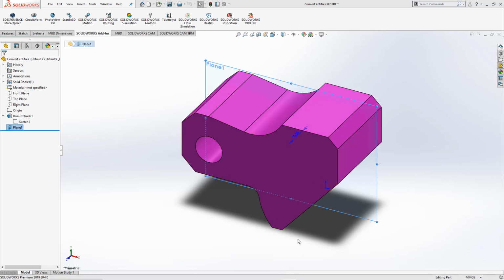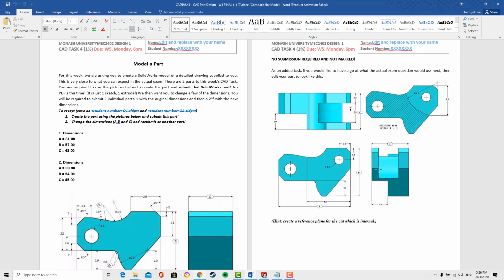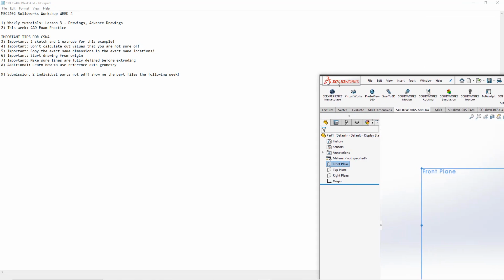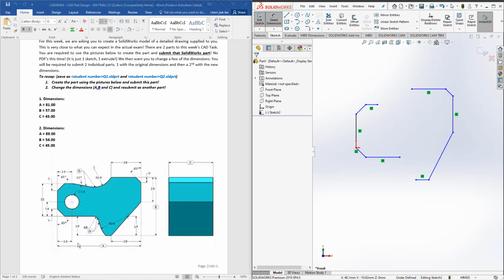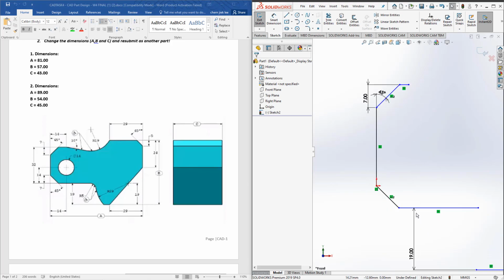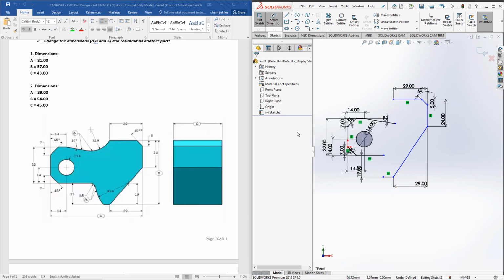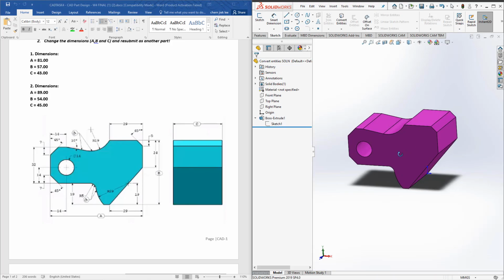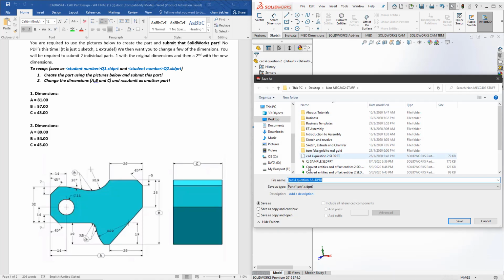CAD TASK 4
Related to MEC2402 CAD TASK 4